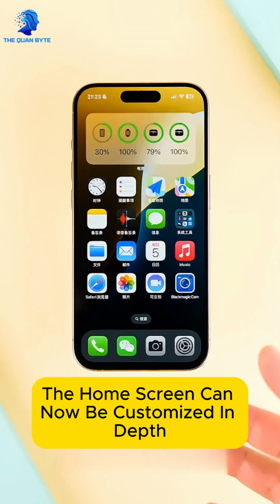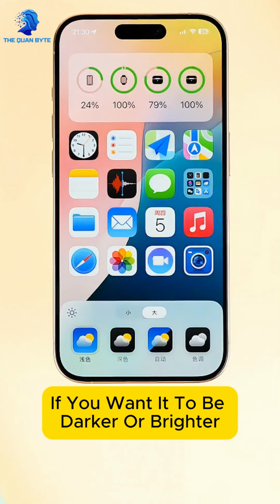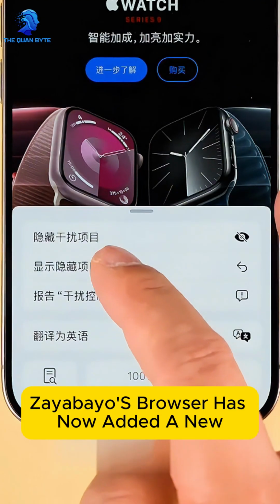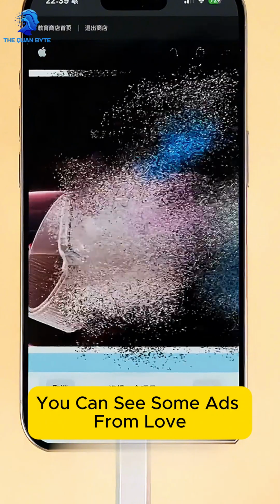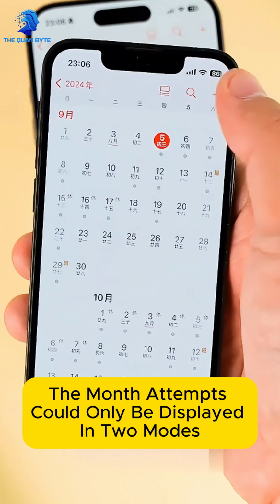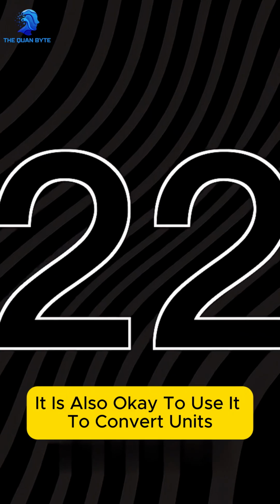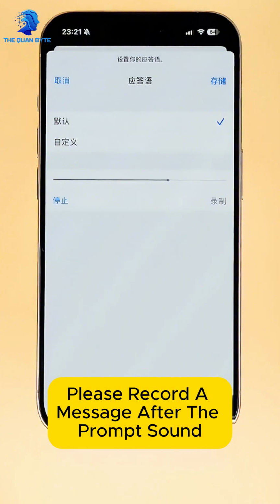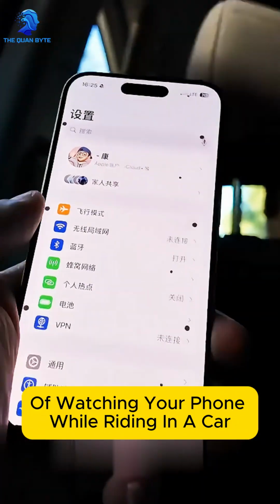📱 30 New Changes in iOS 18 – Did You Know Them All? 🚀🍏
Apple has officially launched iOS 18 with a bunch of exciting updates! 🎉 In this video, we’ll explore 30 new features that you might not know about! 🤯

🔥 Highlights:
✅ More customizable interface 📲
✅ Improved AI & smarter Siri 🤖
✅ Enhanced privacy & security 🔒
✅ Hidden features you need to try 🔥